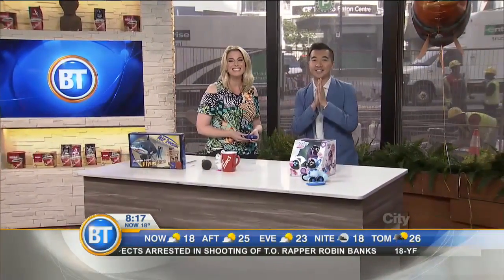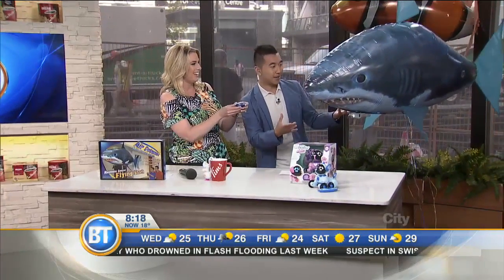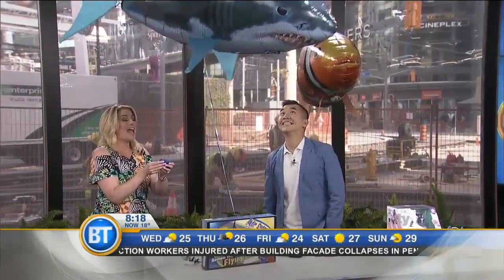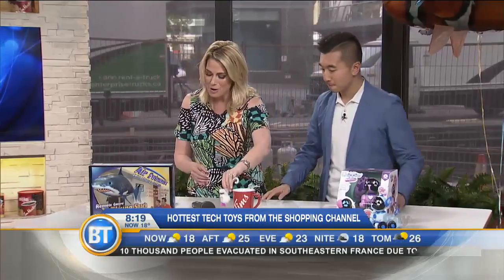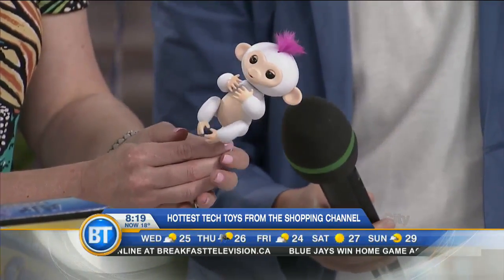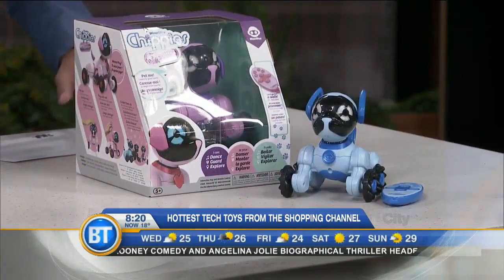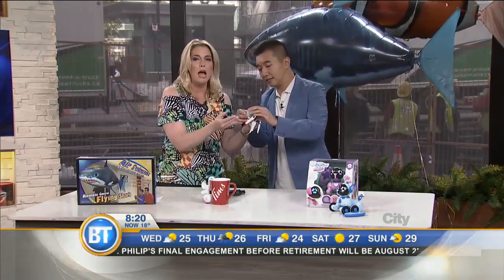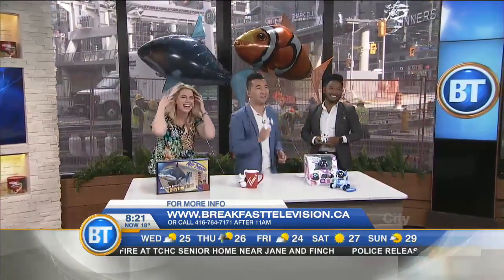Take a look at these hottest tech toys from TSC!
Dawn Chubai, host at The Shopping Channel, shares the hottest toys for a fun summer or an early Christmas. We look at Air Swimmers, Chippies, Fingerlings Baby Monkey and Whirly Ball.